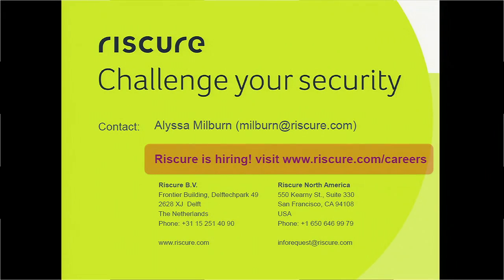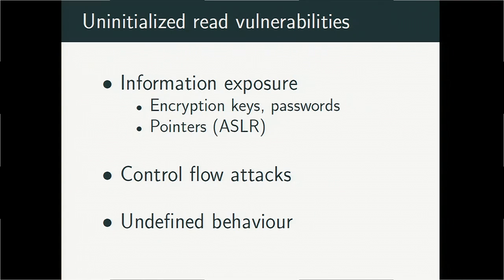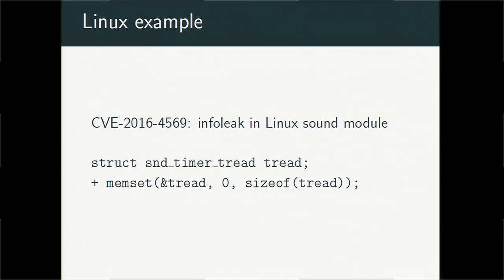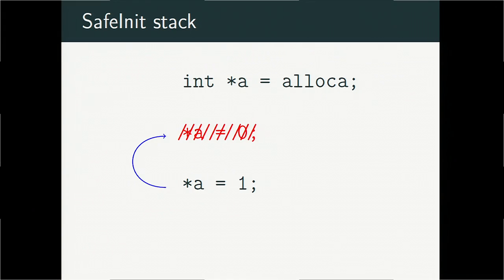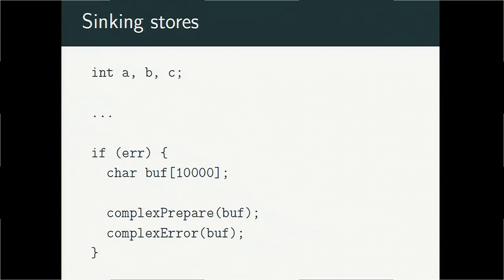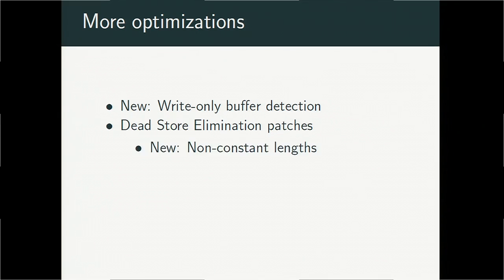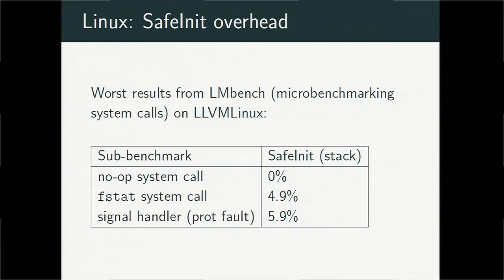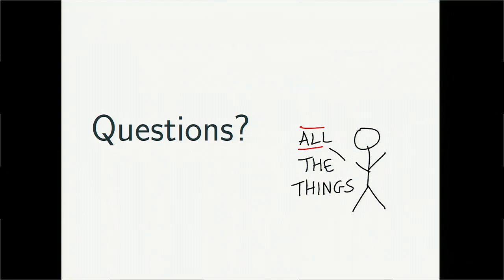NDSS 2017: Safelnit: Comprehensive and Practical Mitigation of Uninitialized Read Vulnerabilities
Safelnit: Comprehensive and Practical Mitigation of Uninitialized Read Vulnerabilities

Usage of uninitialized values remains a common error in C/C++ code. This results not only in undefined and generally undesired behavior, but is also a cause of information disclosure and other security vulnerabilities. Existing solutions for mitigating such errors are not used in practice as they are either limited in scope (for example, only protecting the heap), or incur high runtime overhead.
In this paper, we propose SafeInit, a practical protection system which hardens applications against such undefined behavior by guaranteeing initialization of all values on the heap and stack, every time they are allocated or come into scope. Doing so provides comprehensive protection against this class of vulnerabilities in generic programs, including both information disclosure and re-use/logic vulnerabilities.
We show that, with carefully designed compiler optimizations, our implementation achieves sufficiently low overhead (5% for typical server applications and SPEC CPU2006) to serve as a standard hardening protection in practical settings. Moreover, we show that we can effortlessly apply it to harden non-standard code, such as the Linux kernel, with low runtime overhead.

Authors:     Alyssa Milburn (Vrije Universiteit Amsterdam), Herber Bos (Vrije Universiteit Amsterdam), Cristiano Giuffrida (UVrije Universiteit Amsterdam)